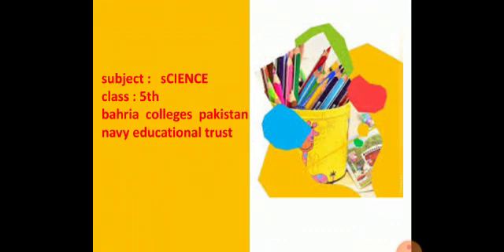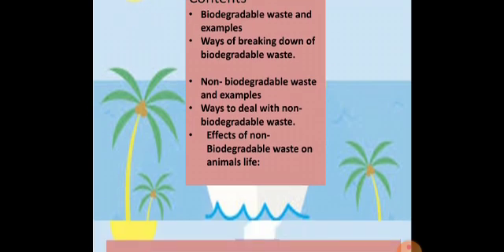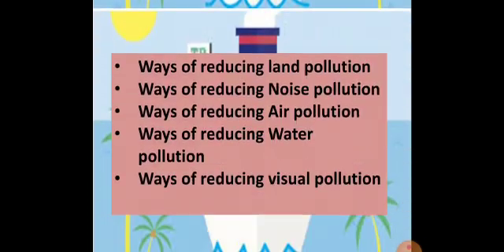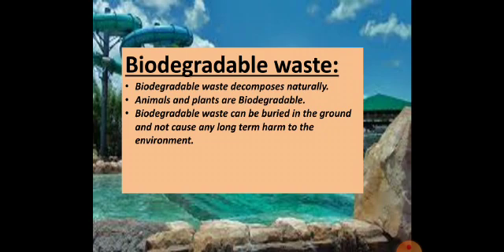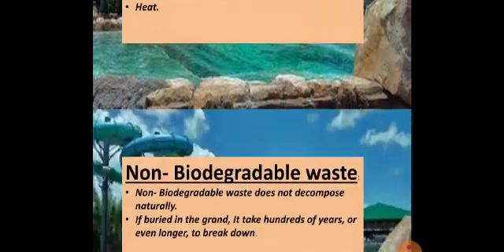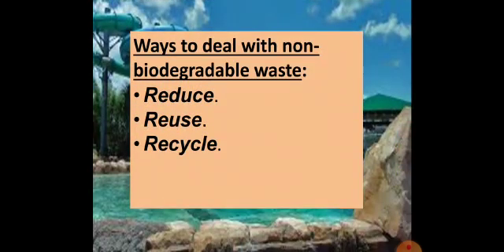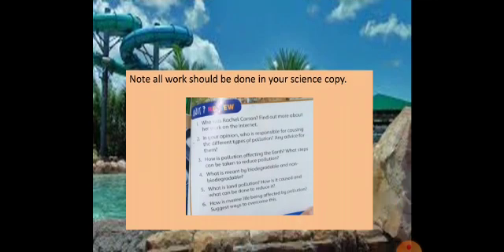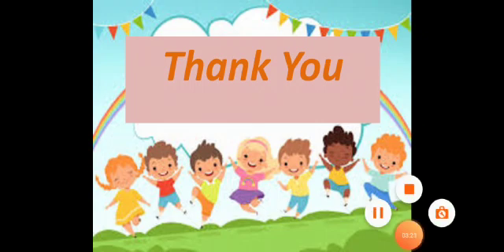5 Science V7